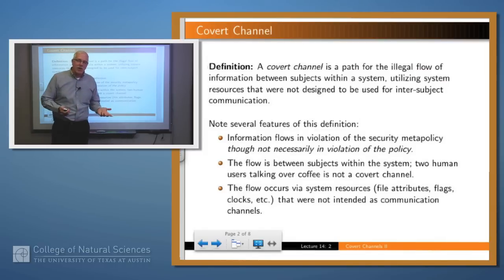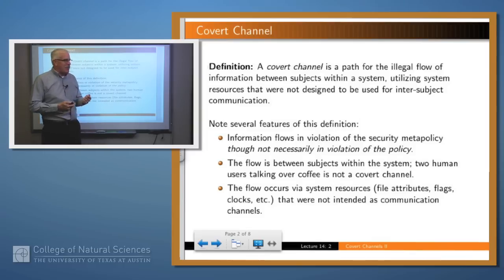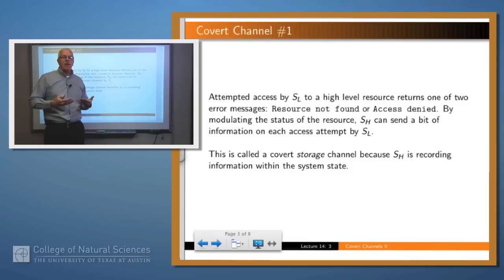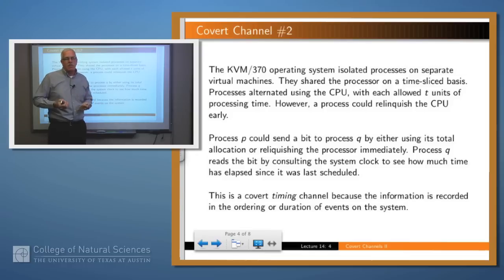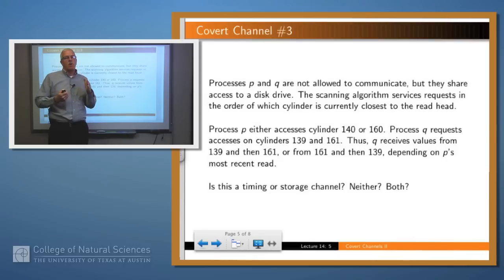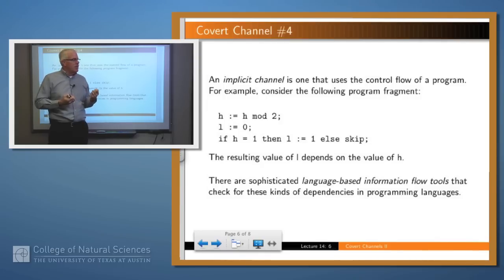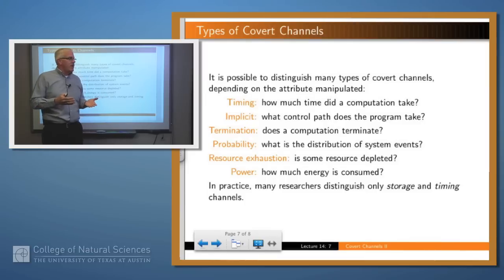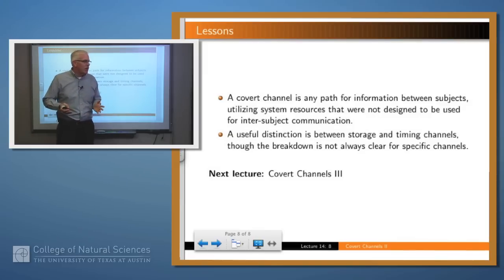Foundations of Computer Security 14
Covert Channels II